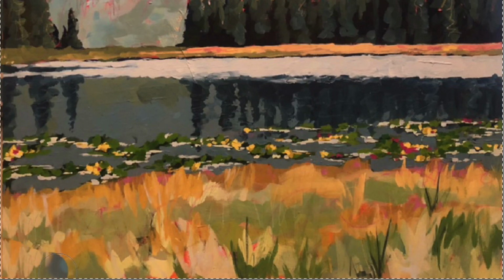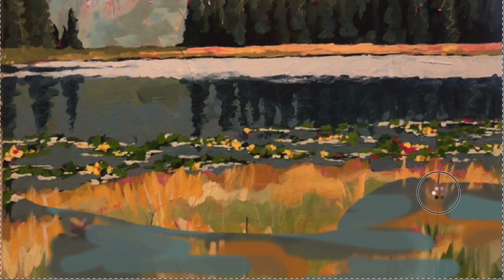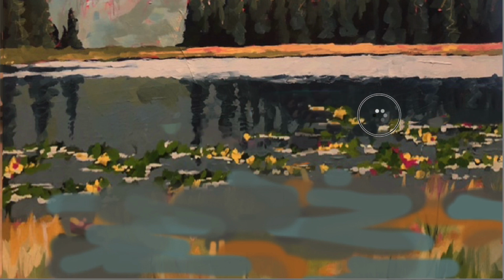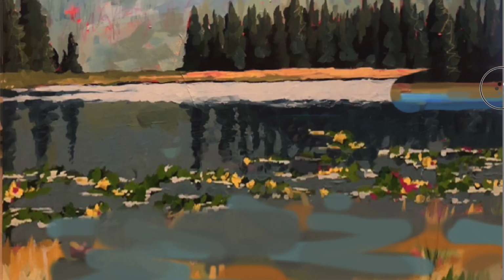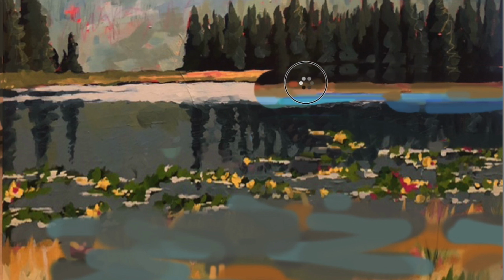How would I paint this Mountain Lake?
A slightly different premise at the start yields noticeably different paintings! This video is part of the "How would I paint it"" series -- watch them all!